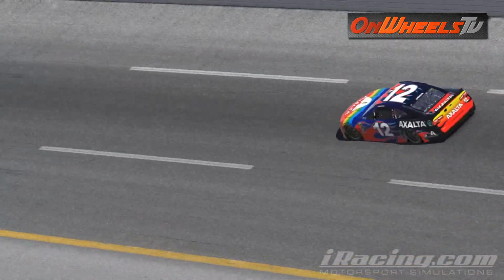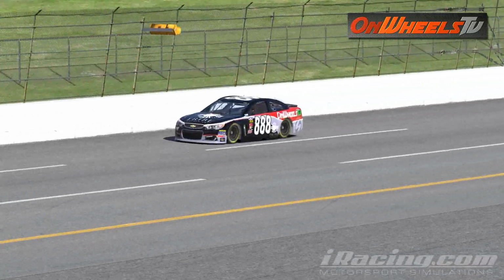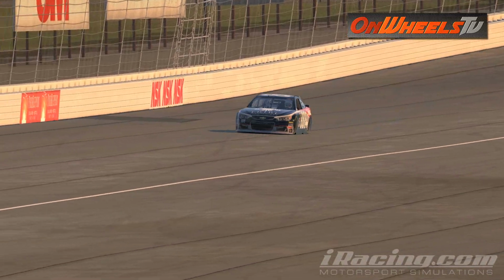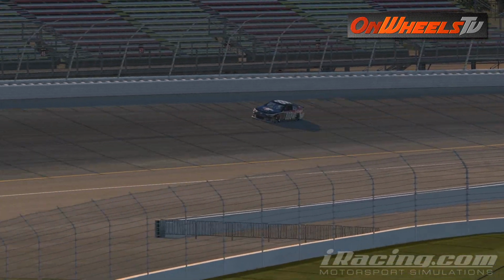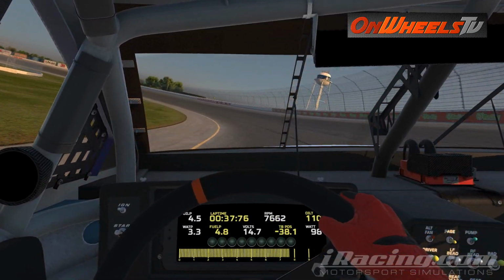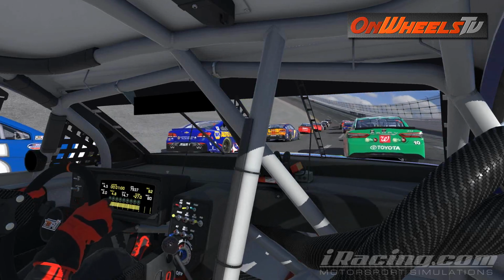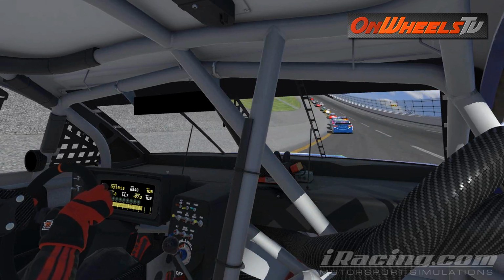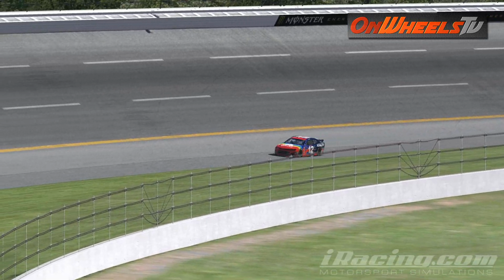Review - NASCAR Monster Energy Cup Chevrolet Camaro ZL1 (iRacing)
O nosso público de língua portuguesa pode consultar sobre este tema